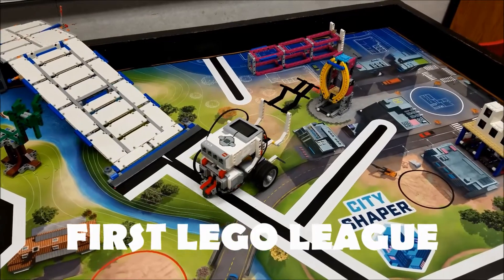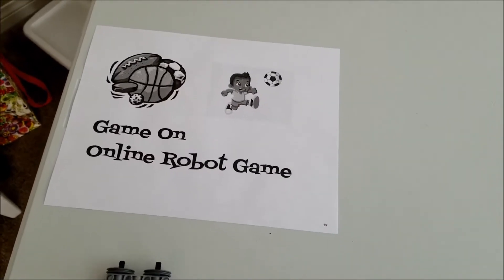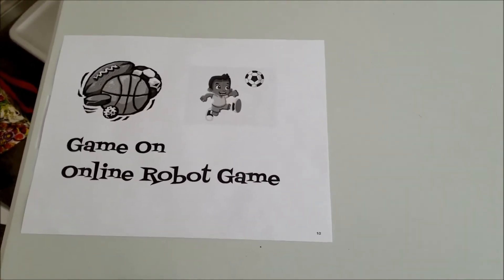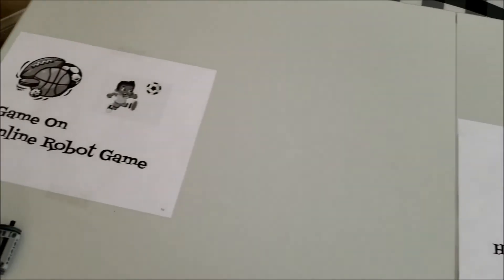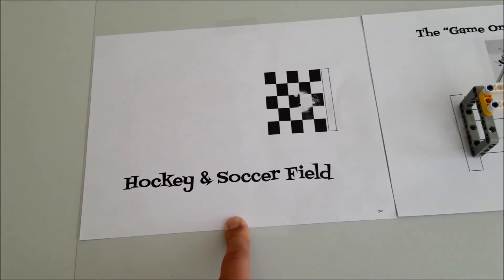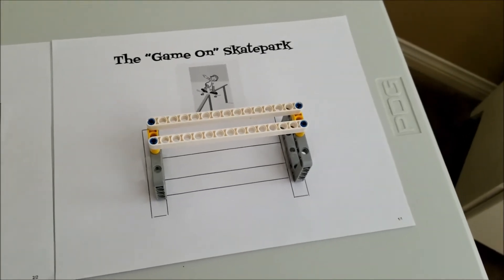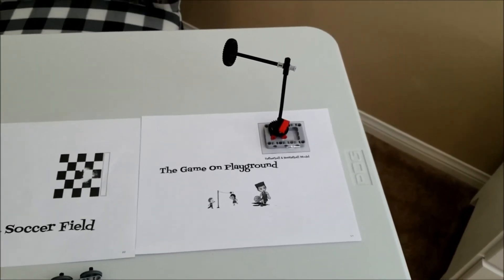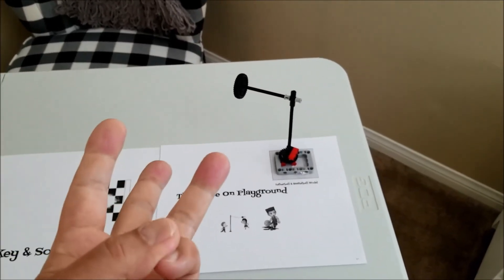Missions 2 & 3 Reveal For "Game On" Online Robot Game Challenge!!"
Hey guys!!  Here are Missions 2 and 3 for the "Game On" Online Robot Game Challenge!!!  Here are the links for printing your mats.  Good Luck!!